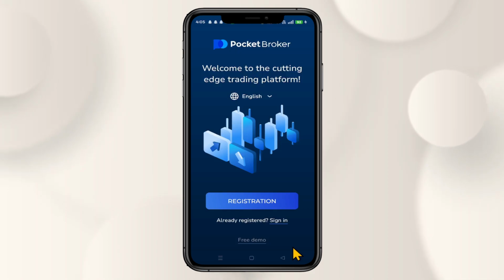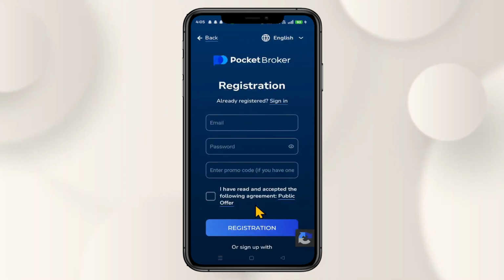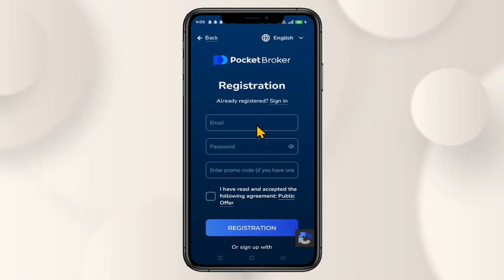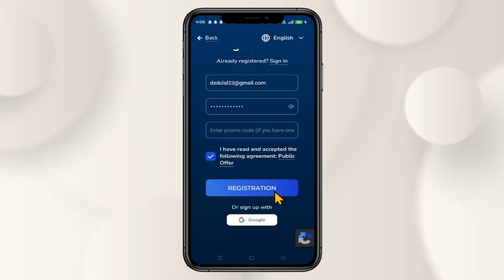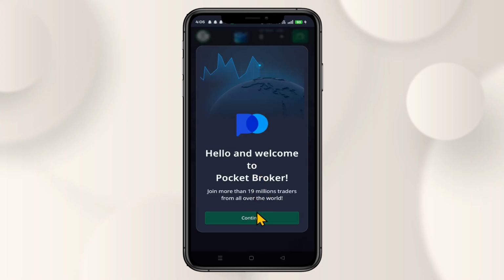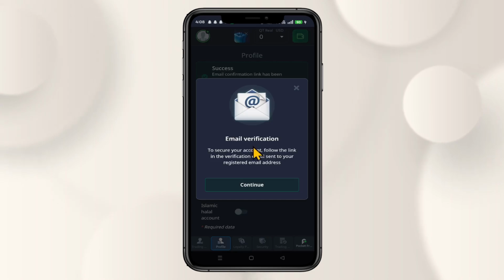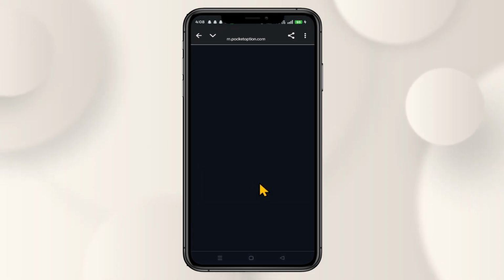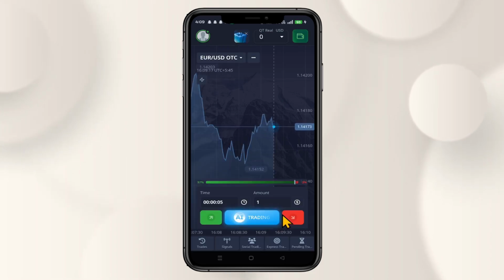How to Create Account on Pocket Broker 2025?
📝 Ready to start trading? Learn how to sign up for a new account on the Pocket Broker app with this simple step-by-step guide. Creating an account is the first step to accessing powerful trading tools and managing your investments.

How to download and open the Pocket Broker app

Step-by-step process to register a new account

Entering your details and completing the sign-up form

Tips for securing your account after registration

📌 Pocket Broker is a versatile trading platform that connects you with multiple brokers and global markets in one app. By signing up, you unlock access to trading stocks, forex, and crypto with ease.